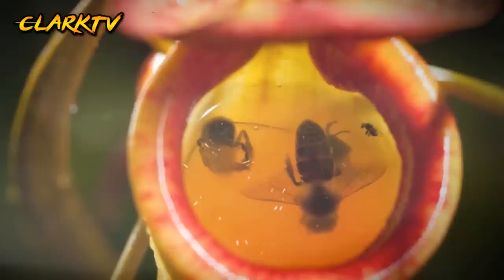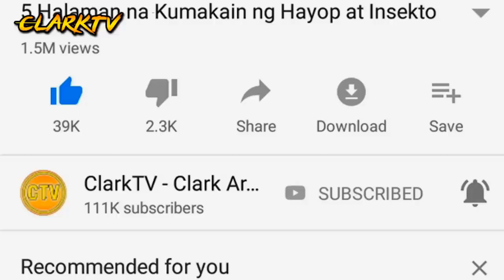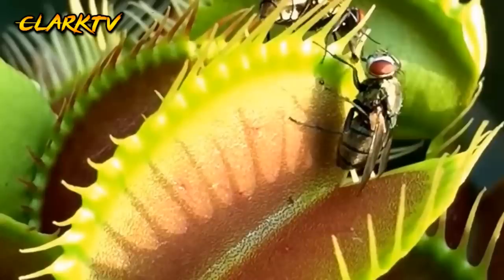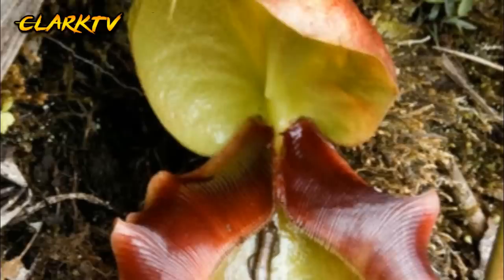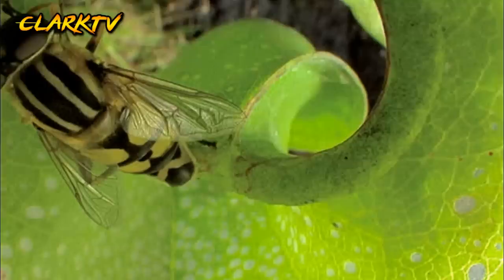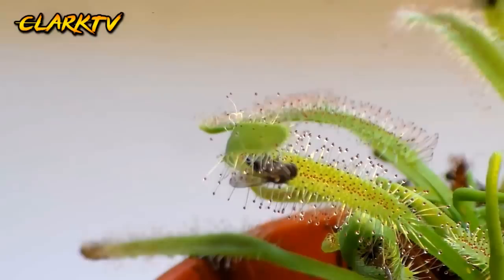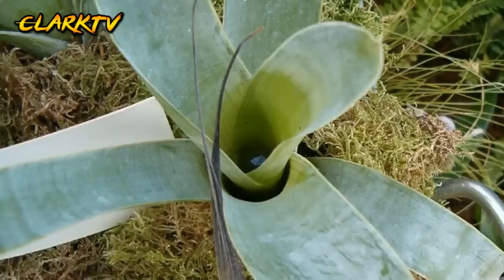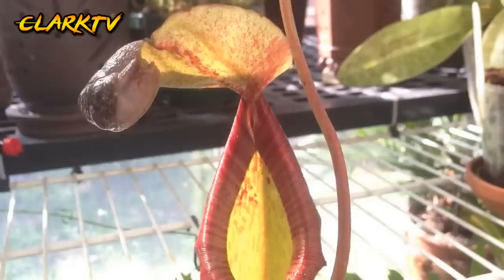10 Halaman na Kumakain ng Hayop at Insekto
10 Halaman na Kumakain ng Hayop at Insekto

#10 Roridula Gorgonias
#9 Venus Flytrap
#8 Utricularia Vulgaris “Bladderwort"
#7 Nepenthes
#6 Darlingtonia Californica
#5 Drosera Rotundifolia
#4 Byblis
#3 ldrovanda Vesiculosa
#2 Brocchinia Reducta
#1 Cephalotus Follicularis